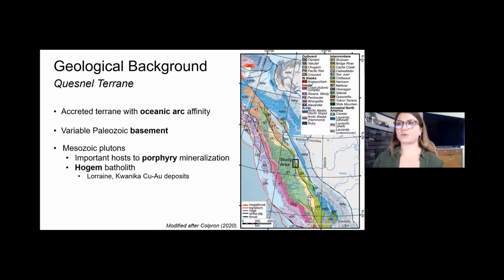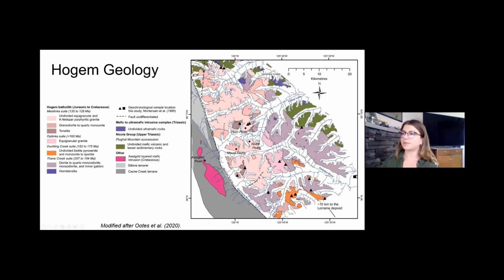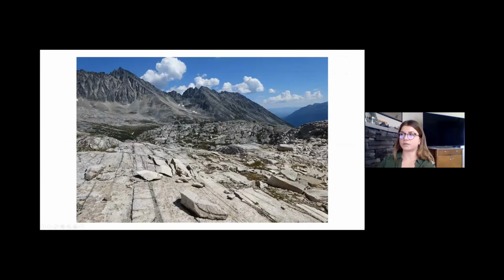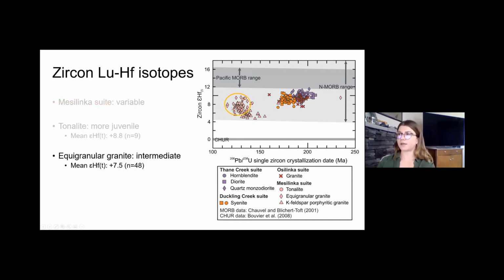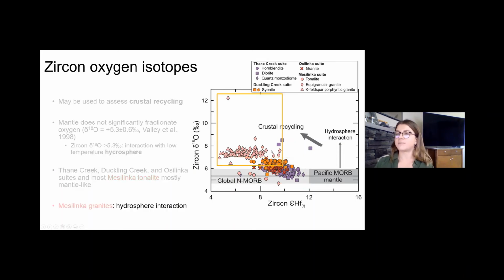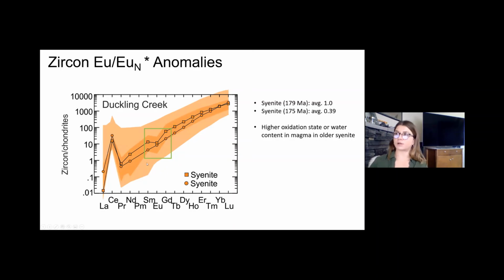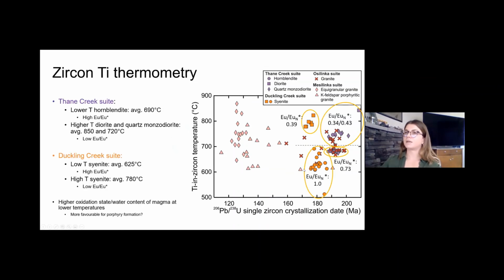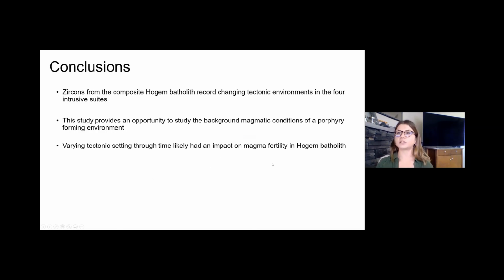Summary of Activities 2020: Minerals Webinar – Presentation by Gabrielle Jones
Geoscience BC and the Association for Mineral Exploration (AME) partnered to present six minerals research projects that are helping to identify new natural resource opportunities and advancing science and innovative geoscience technologies at an online event during BC Mining Month.

Presentation: Zircon Geochemistry of Northern Hogem Batholith, Quesnel Terrane, North-Central British Columbia